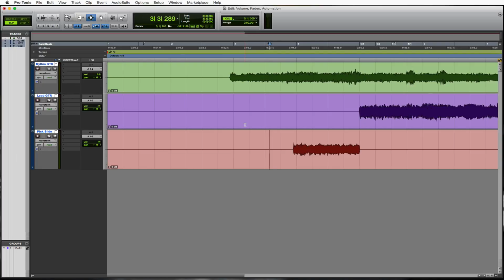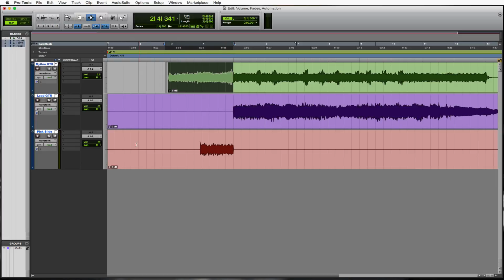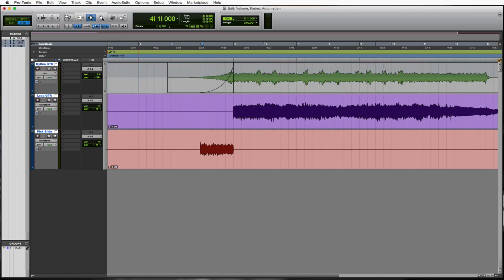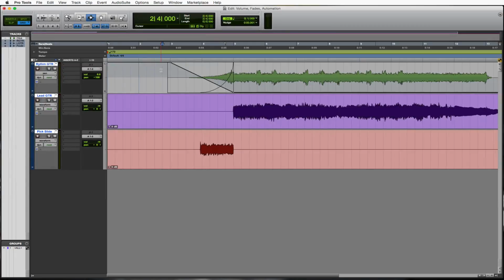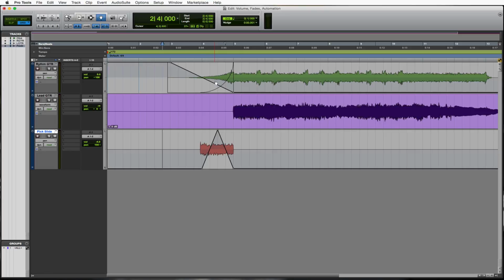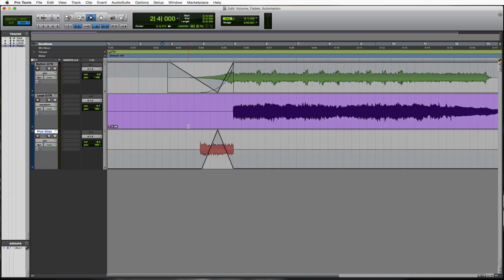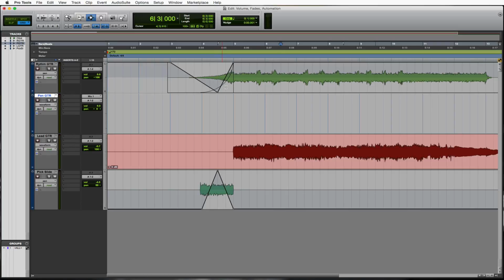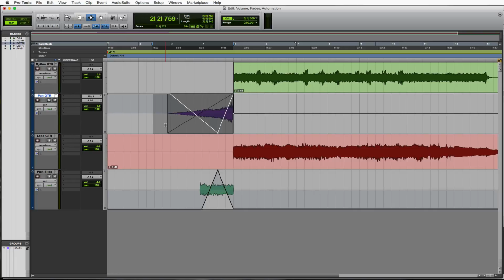Pro Tools For Beginners Episode 3: Volumes, Fades, and Automation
Now, we’ll learn how to make a song intro using what we already learned, plus volumes, fades, and automation. The session file used in this video is available for free

1:07 Fading into song
2:26 Panning guitar from left to right speaker
4:04 Panning on pick slide from right speaker to left
4:42 Moving pans throughout speakers
6:06 Balancing guitars with panning
6:58 Create new track just for panning
7:39 Copy pasting clip to new track